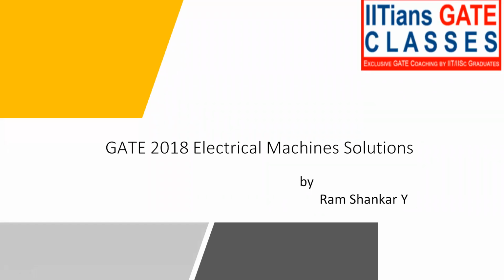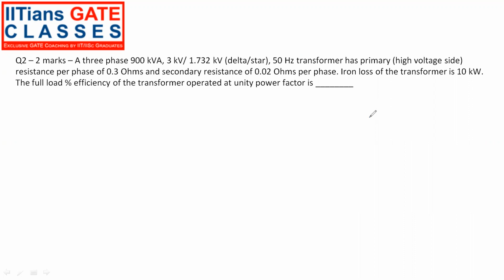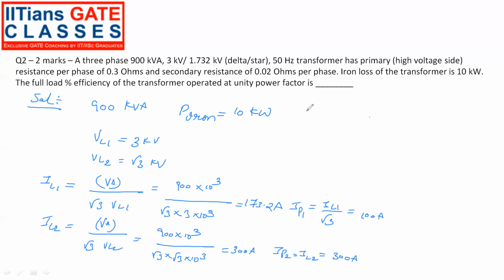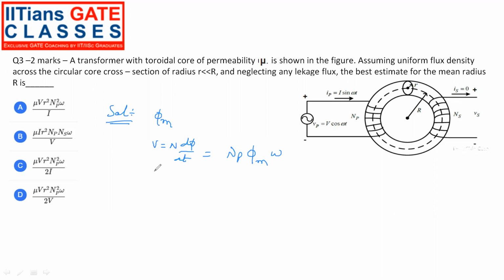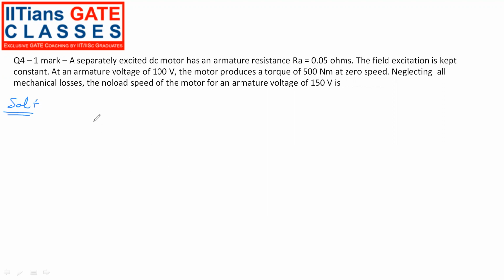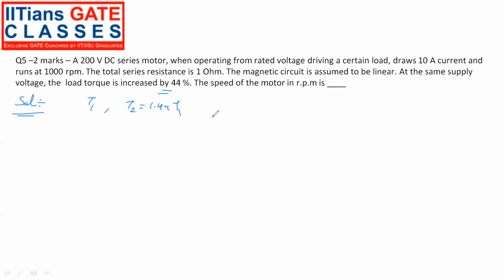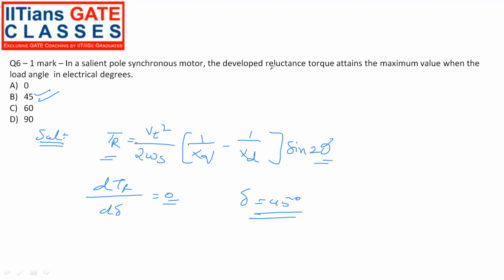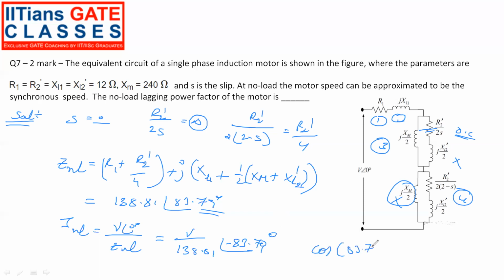Electrical Machines | GATE 2018 EE Paper Solution | GATE Electrical Engineering Question Paper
➡️GATE 2018 EE Paper Solution | Electrical Machine | GATE Electrical Engineering Question Paper

✅Salient Features
Regards,
Team IGC